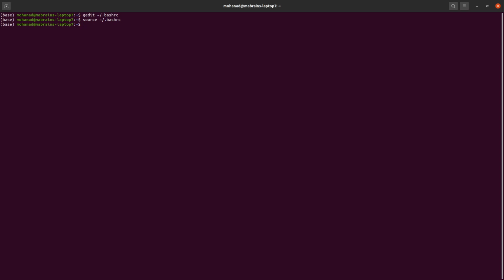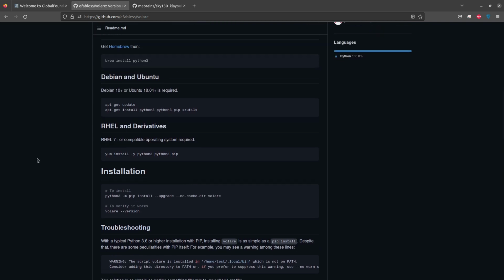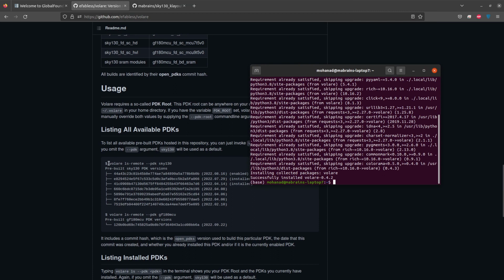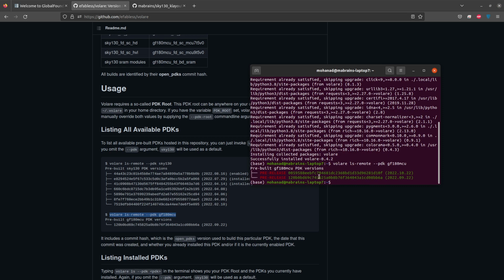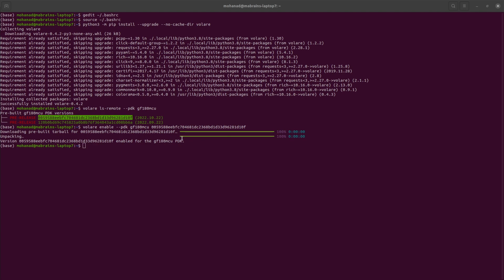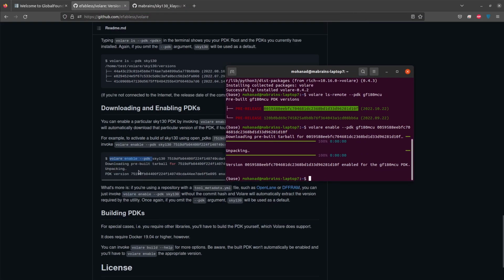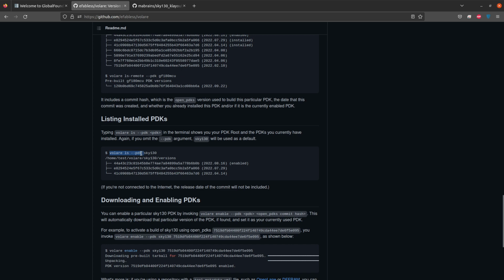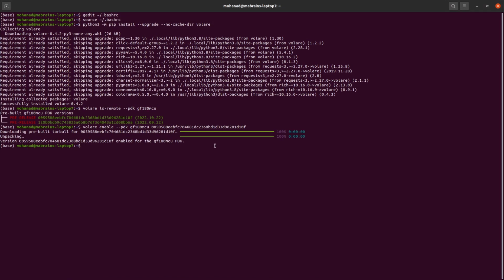gf180mcu tutorial part2 volare